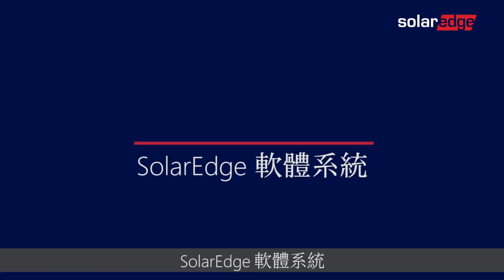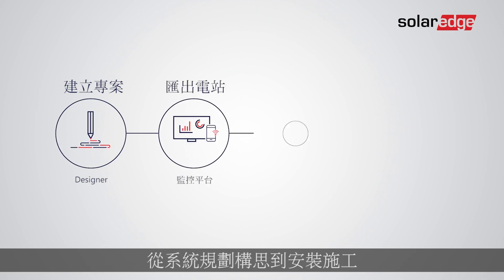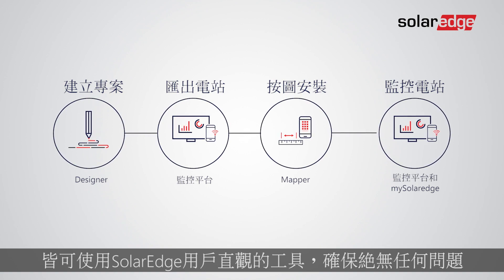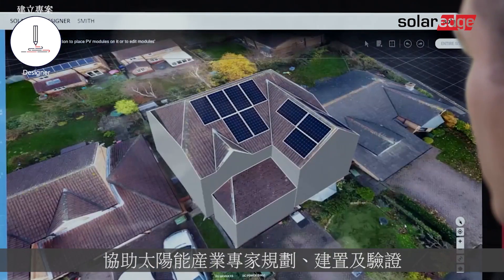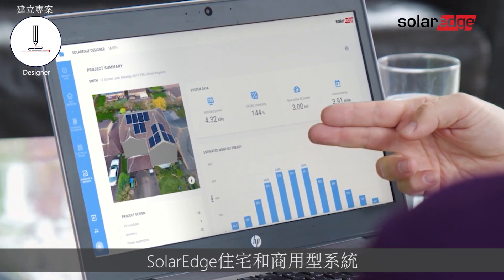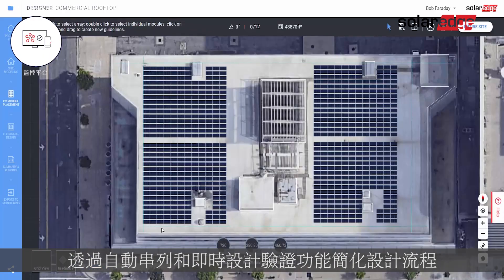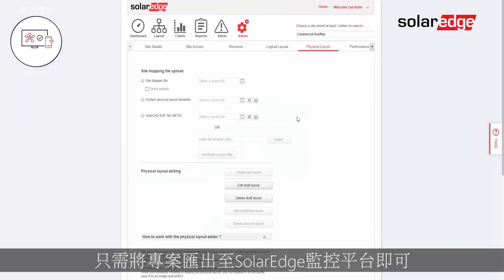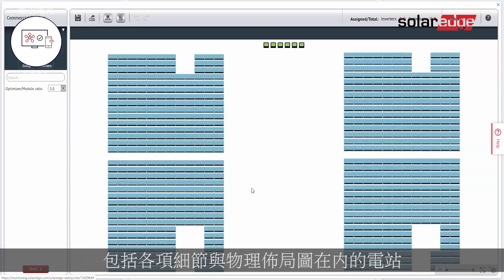SolarEdge 軟體工具 | 台灣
使用SolarEdge具豐富功能及直觀的軟體工具管理您的太陽能電廠設計, 安裝及監控，節省您的寶貴時間，幫助您獲得更多的專案。SolarEdge線上工具Designer可讓您完成規劃, 建置及驗證SolarEdge商用和住宅型系統的所有程序。